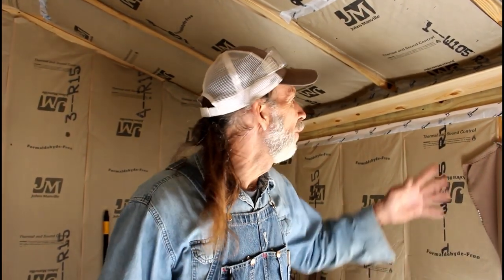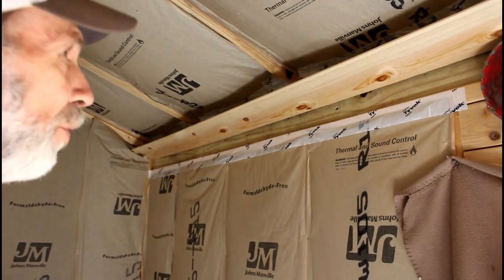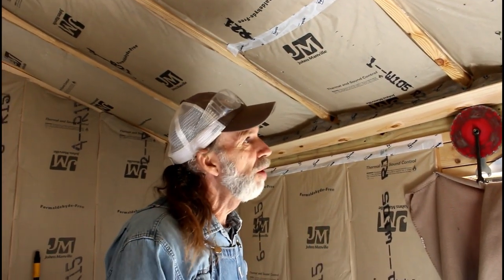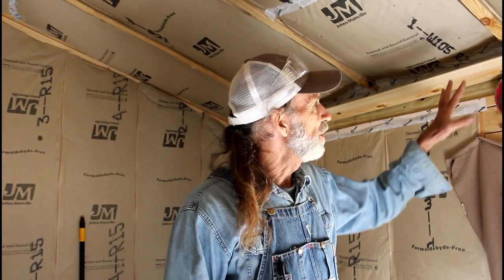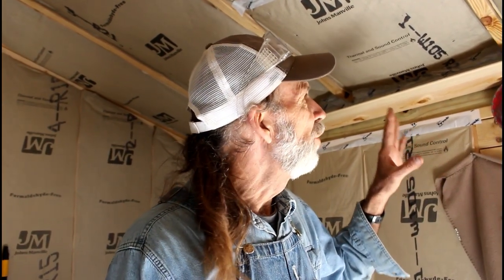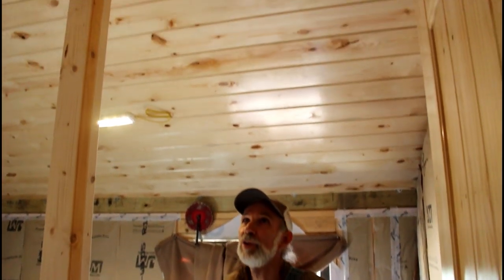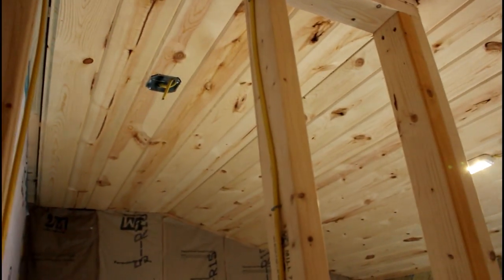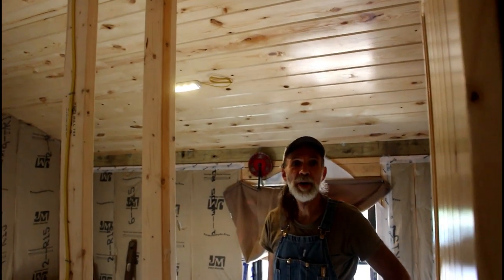Off Grid Cabin Build | Tongue and Groove KNOTTY PINE Ceiling | Episode 22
We have started installing our bathroom ceiling in the off grid cabin.  Danny chose white pine because he wanted a knotty pine look.
CABIN Wish List:

CABIN Wish List:

a